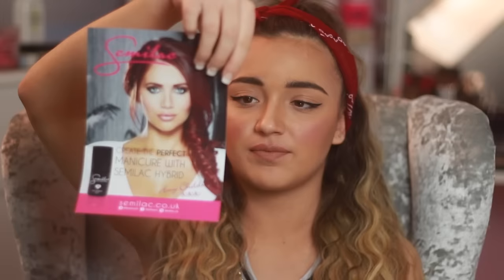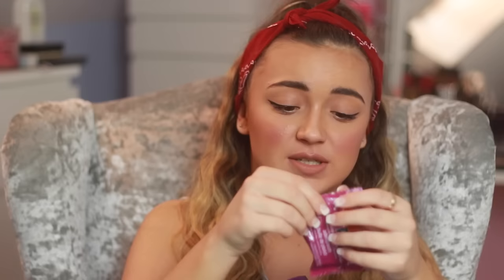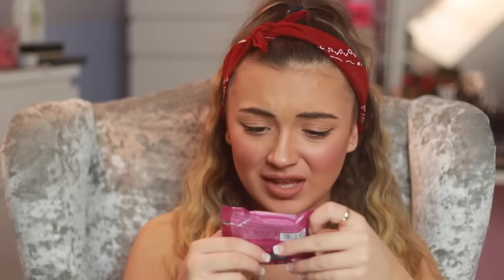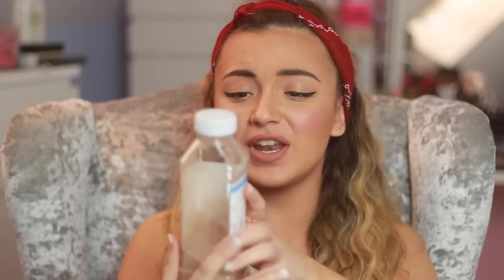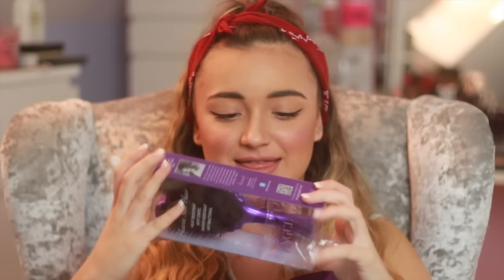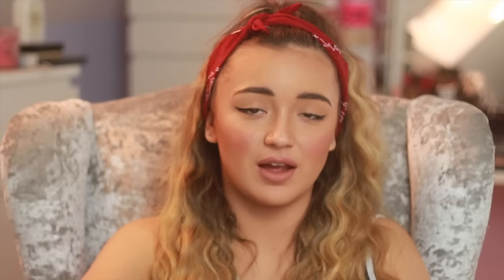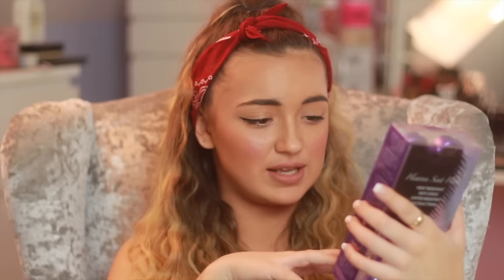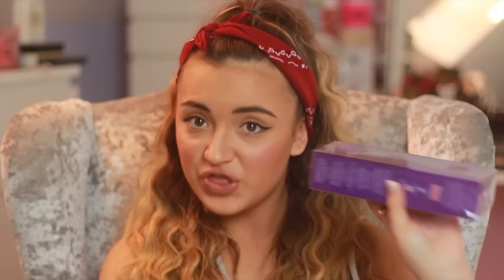My Amazing Goodie Bag | Lauren Platt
Whats up guys?! I know this is a bit of a strange video to do but i thought some of the stuff in here was so good that I wanted to share it with you guys!! Hope you all enjoy the video!!:) All the love xoxo